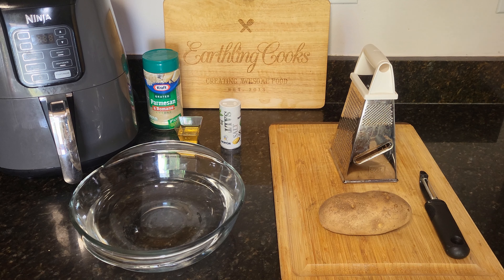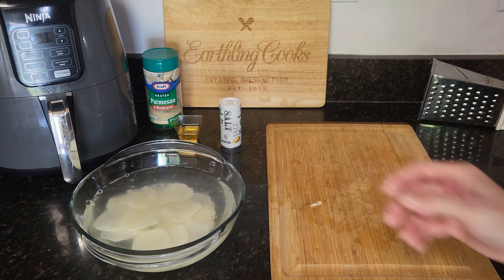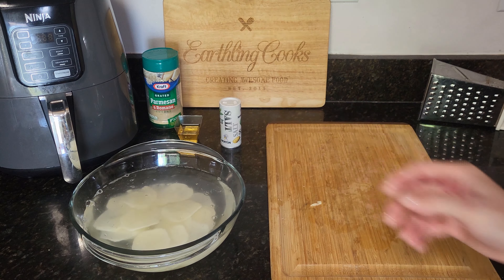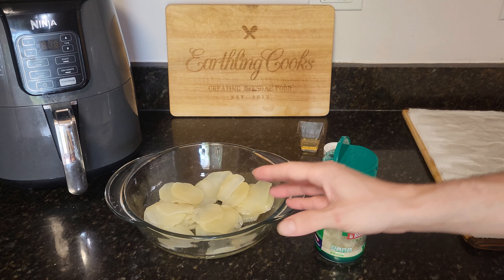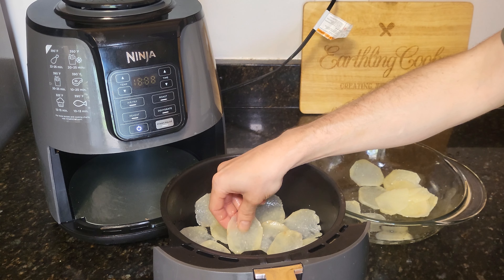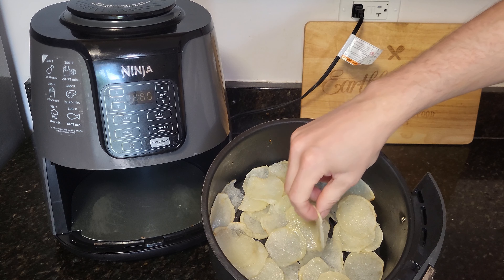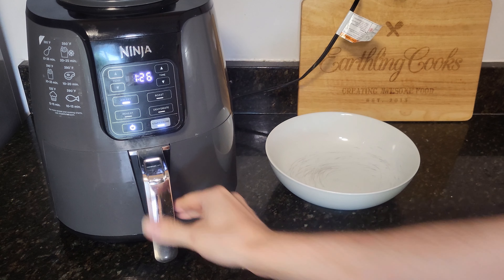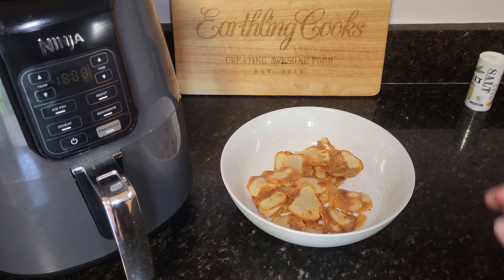AIR FRYER POTATO CHIPS! Crispy & Delicious! How To Make Chips In The Air Fryer!